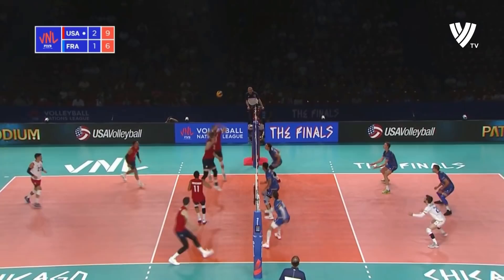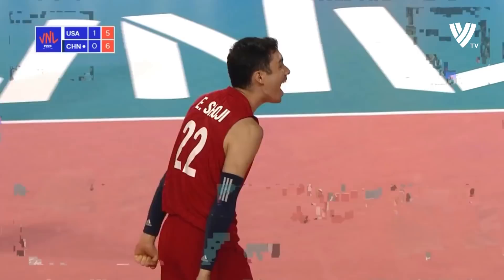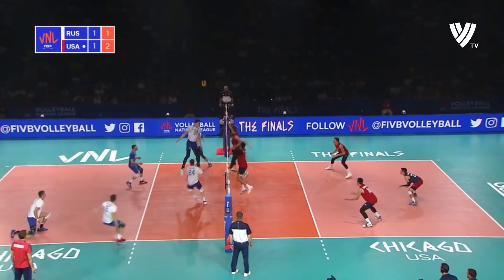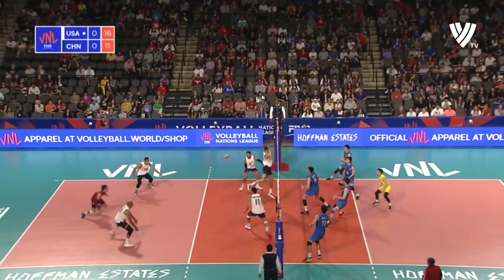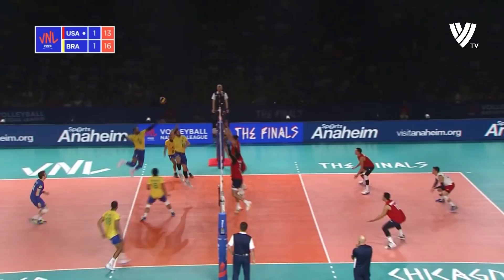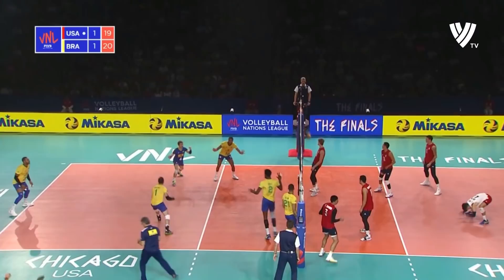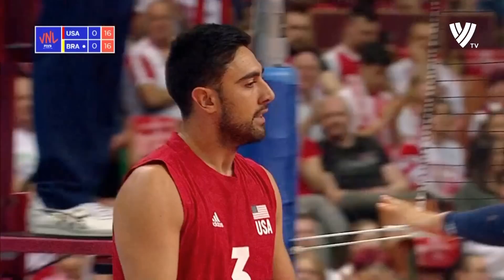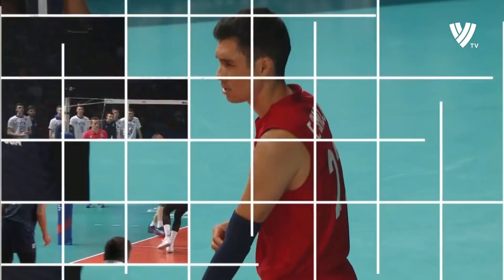Size Doesn't Matter | Erik Shoji - Crazy Volleyball Libero (HD)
Erik Thomas Shoji (born August 24, 1989) is an American volleyball player, member of the United States men's national volleyball team and Russian club Fakel Novy Urengoy, gold medalist of the 2014 World League and 2015 World Cup, two–time NORCECA Champion (2013, 2017).

Personal life
Erik's parents are Dave Shoji and Mary Shoji. His older brother Kawika Shoji is also a player (setter) for the United States men's national team.[1]

Career
Shoji was a member of the Men’s Junior National Team in 2008 and 2009. He joined the senior national team in 2013 and helped the team win the gold medal at the NORCECA Championship.

He made his debut for the senior U.S. men's national team in 2013.[2]

Sporting achievements
Clubs
CEV Champions League
Bronze medal europe.svg 2014/2015 – with Berlin Recycling Volleys
FIVB Club World Championship
Bronze medal world centered-2.svg Poland 2018 – with Fakel Novy Urengoy
CEV Cup
Simple gold cup.svg 2015/2016 – with Berlin Recycling Volleys
National championships
2013/2014 Simple gold cup.svg Austrian Cup, with Hypo Tirol Innsbruck
2013/2014 Gold medal with cup.svg Austrian Championship, with Hypo Tirol Innsbruck
2014/2015 Silver medal with cup.svg German Championship, with Berlin Recycling Volleys
2015/2016 Simple gold cup.svg German Cup, with Berlin Recycling Volleys
2015/2016 Gold medal with cup.svg German Championship, with Berlin Recycling Volleys
Youth national team
2006 Silver medal northamerica.svg NORCECA U19 Championship
2008 Bronze medal northamerica.svg NORCECA U21 Championship
Individual awards
2007: FIVB U19 World Championship – Best Digger
2015: FIVB World Cup – Best Libero
2019: FIVB Nations League – Best Libero

Personal information
Full name Erik Thomas Shoji
Nationality United States American
Born August 24, 1989 (age 31)
Honolulu, HI, United States
College(s) Stanford University
Volleyball information
Position Libero
Current club Russia Fakel Novy Urengoy
Number 14
Career
Years Teams
2009–2012
2012–2013
2013–2014
2014–2016
2016–2017
2017–2018
2018– United States Stanford Cardinal
Germany CV Mitteldeutschland
Austria Hypo Tirol Innsbruck
Germany Berlin Recycling Volleys
Russia Lokomotiv Novosibirsk
Italy Top Volley Latina
Russia Fakel Novy Urengoy
National team
2013–  United States